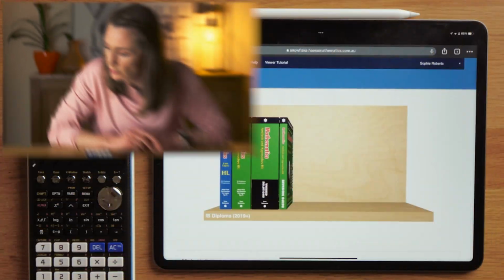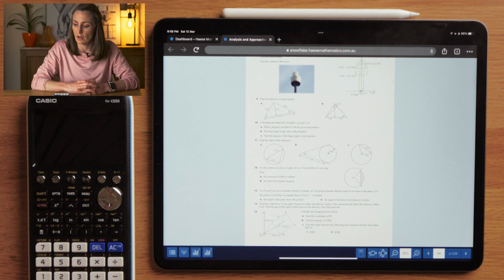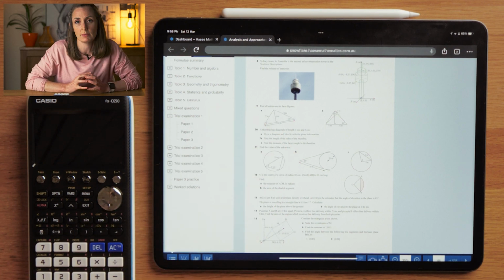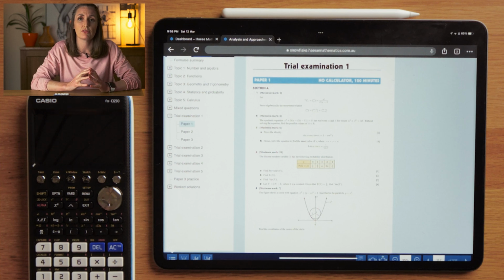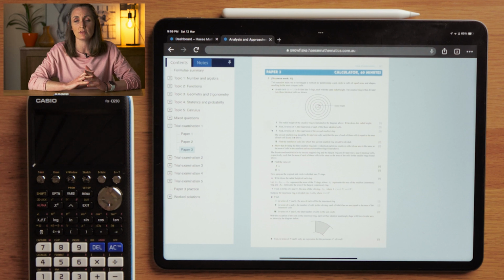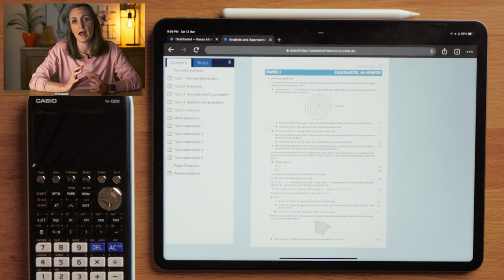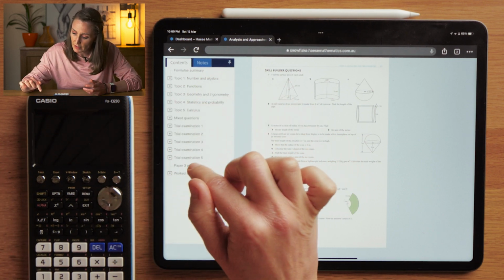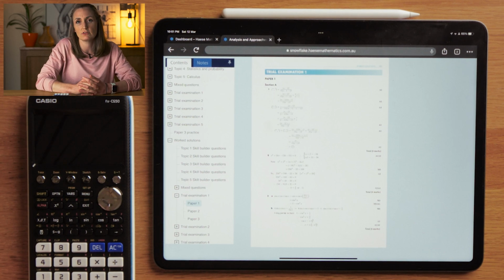Maximise Your IB Maths Success with this Recommended Revision Book [Teacher Recommendation]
Are you struggling with your IB Maths exams? It is a really hard course, my IB students often find it difficult. If so, then you may want to consider buying this Haese revision book that I recommend. I'm sharing with you my unbiased opinion on this book, and you can watch my full review to find out more.

But even if you don't plan on buying the book, I hope you'll at least find my review helpful. It'll give you an idea of what to expect from the book and whether it's a good option for you. So whether you're a student or a teacher, I hope my review can help you make the best decision for your IB Maths exams!

Good luck to everyone on thier IB journey!

Sure! Here's your message with emojis added for a more vibrant look:

⬇️👩🏼‍🏫 **Free Online A-Level & IB Maths Courses** 👩🏼‍🏫⬇️
📚 Free tutorials, online courses, and e-books to help you excel in your studies!

📘 Perfect for students tackling A-Level & IB Mathematics!